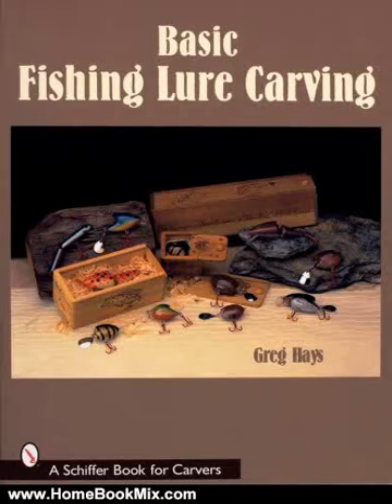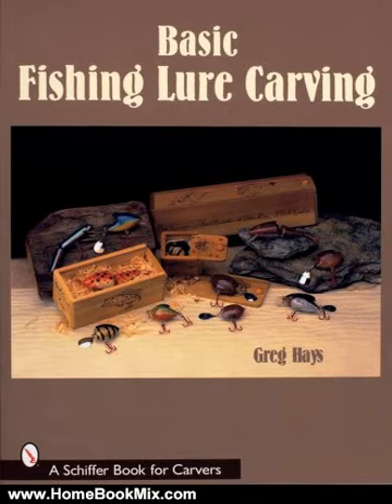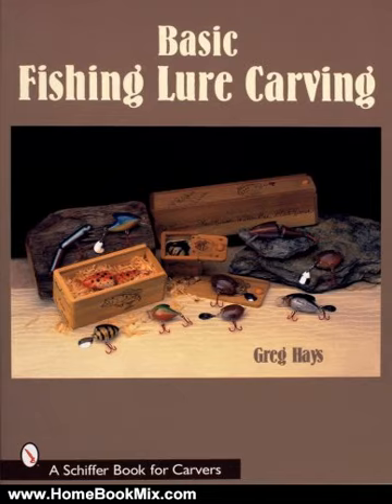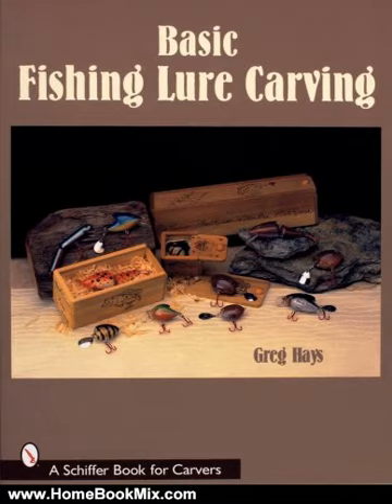Home Book Review: Basic Fishing Lure Carving by Greg Hays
This is the summary of Basic Fishing Lure Carving by Greg Hays.